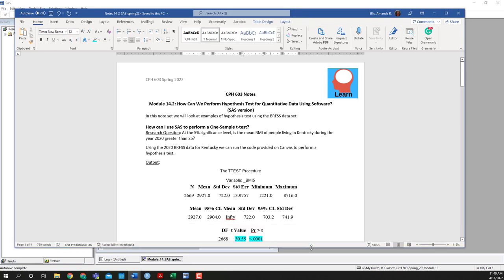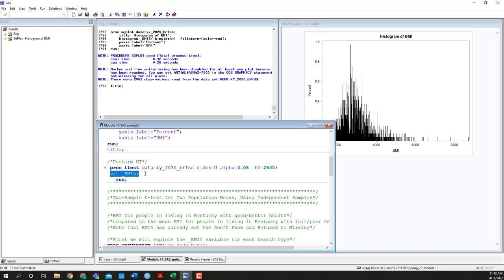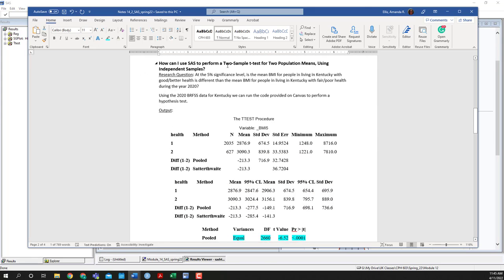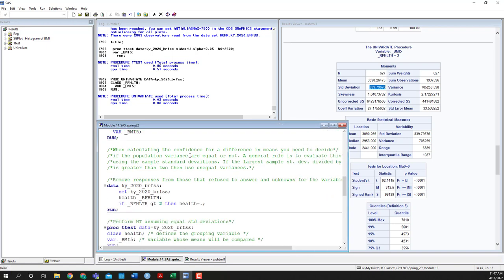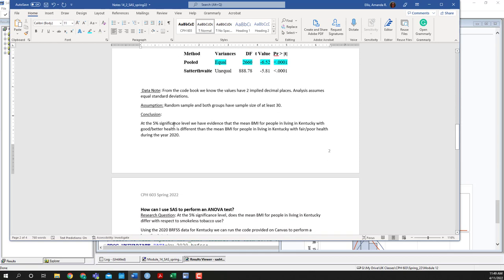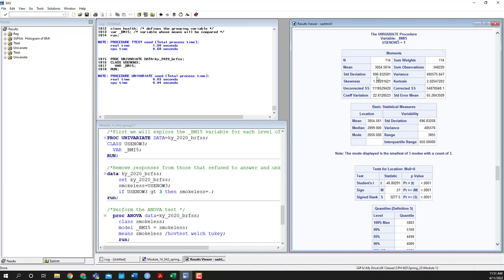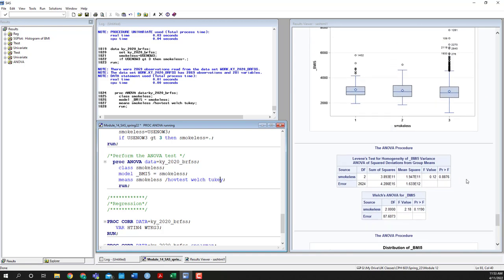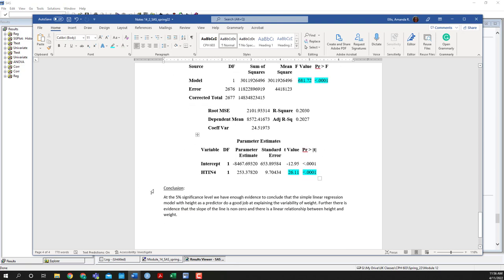CPH 603 Module 14 SAS Spring 22